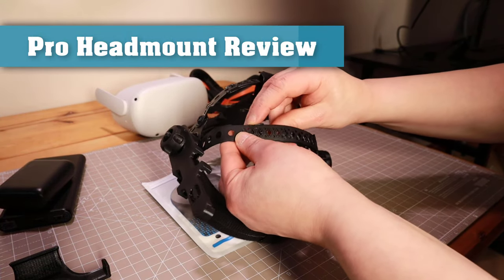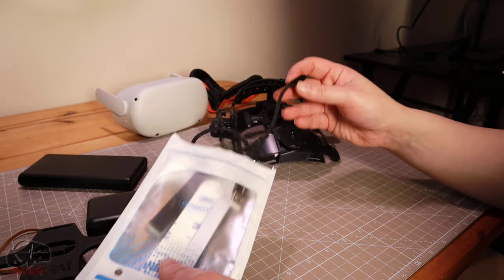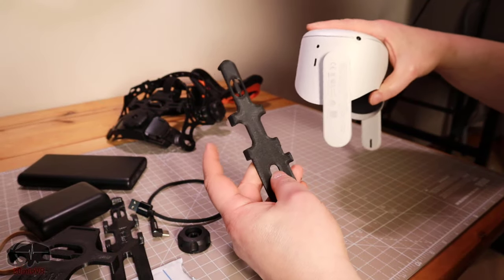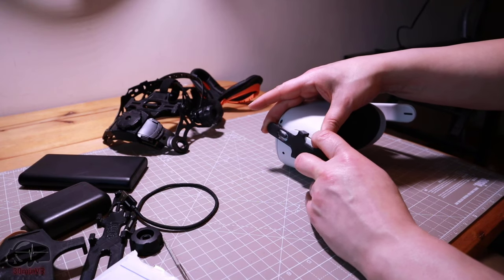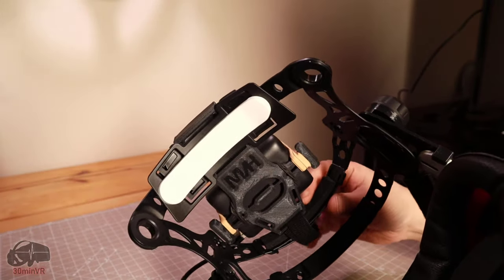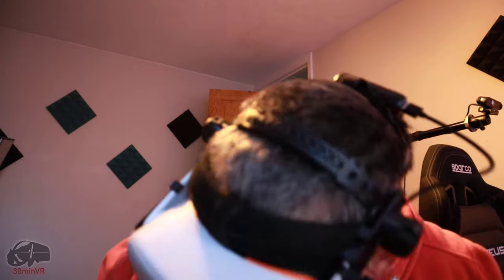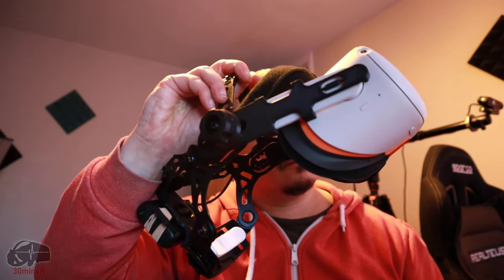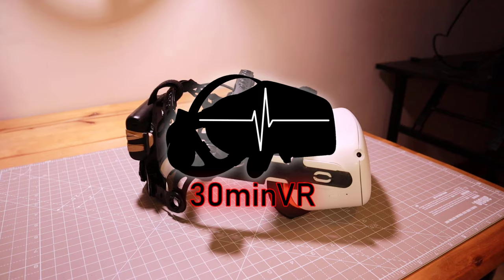MVH Studios Pro Headmount for the Oculus Quest 2 REVIEW!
Review for the Pro Headmount for the Oculus Quest 2 from MVH Studios. This is a complete head strap replacement that comes with a battery holder on the back. Note: I had difficulty installing the arms in the video which could have been my error, follow the official guide
▶ 10000mAh Power Bank (UK) (US)
▶ Quest 2